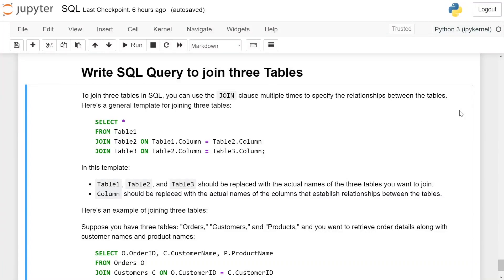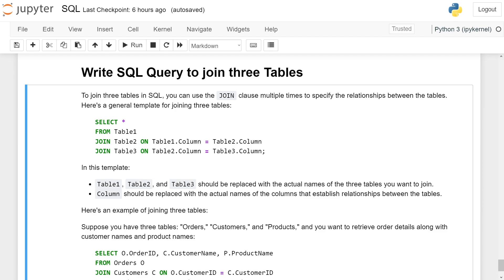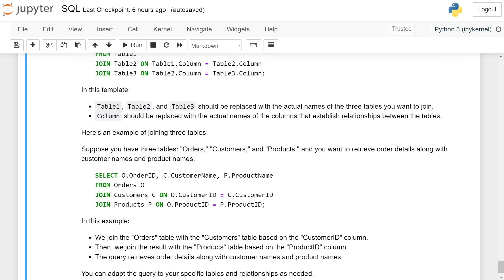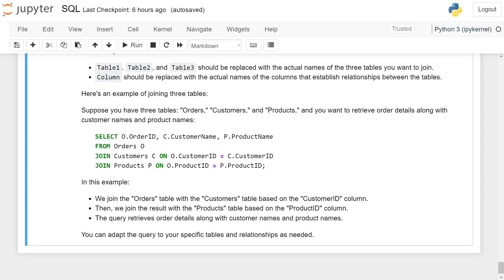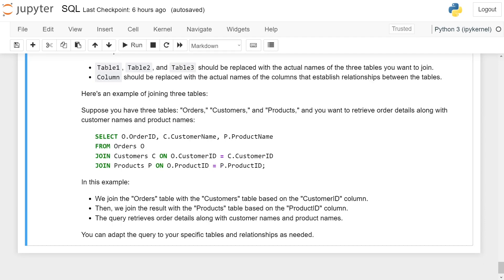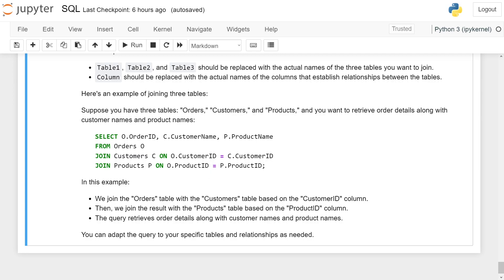SQL Interview Questions and Answers | Write SQL Query to Join Three Tables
To join three tables in SQL, you can use the `JOIN` clause multiple times to specify the relationships between the tables. Here's a general template for joining three tables:

```sql
SELECT *
FROM Table1
JOIN Table2 ON Table1.Column = Table2.Column
JOIN Table3 ON Table2.Column = Table3.Column;

In this template:

- `Table1`, `Table2`, and `Table3` should be replaced with the actual names of the three tables you want to join.
- `Column` should be replaced with the actual names of the columns that establish relationships between the tables.

Here's an example of joining three tables:

Suppose you have three tables: "Orders," "Customers," and "Products," and you want to retrieve order details along with customer names and product names:

```sql
SELECT O.OrderID, C.CustomerName, P.ProductName
FROM Orders O
JOIN Customers C ON O.CustomerID = C.CustomerID
JOIN Products P ON O.ProductID = P.ProductID;

In this example:

- We join the "Orders" table with the "Customers" table based on the "CustomerID" column.
- Then, we join the result with the "Products" table based on the "ProductID" column.
- The query retrieves order details along with customer names and product names.

You can adapt the query to your specific tables and relationships as needed.